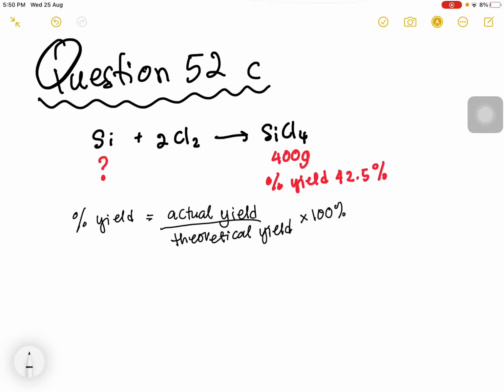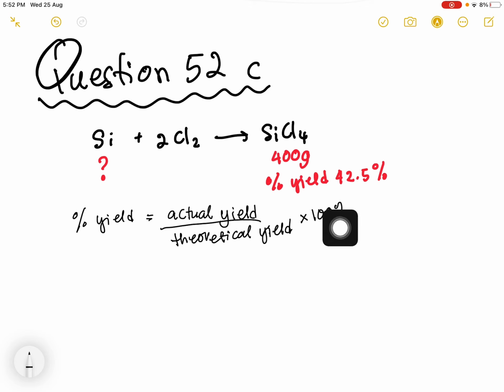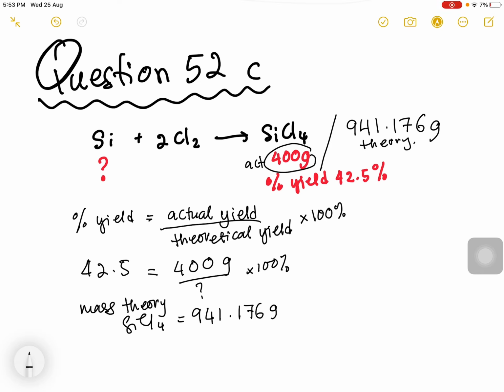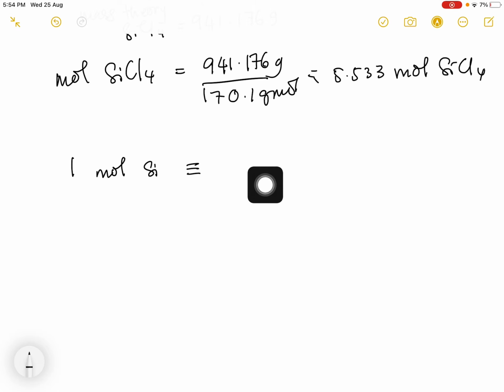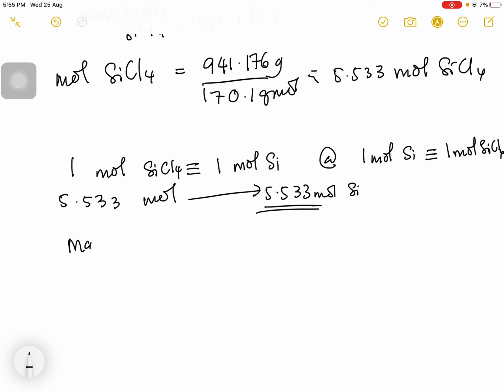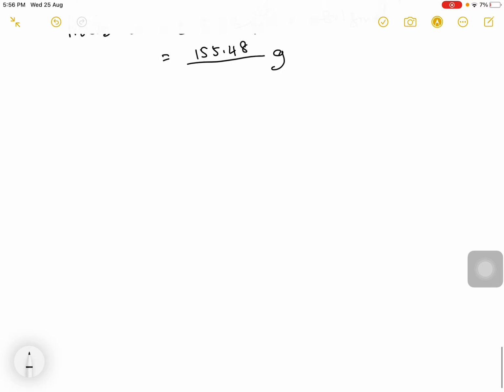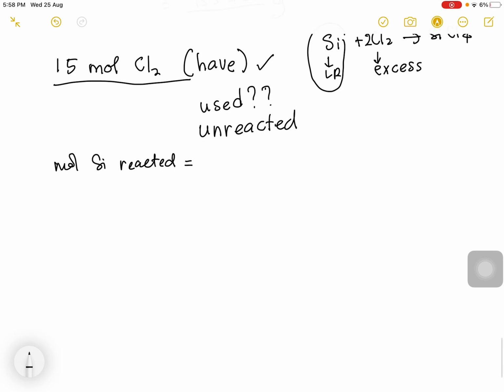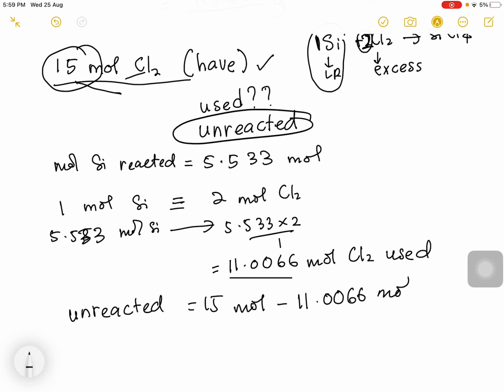Chapter 1 soalan 53c